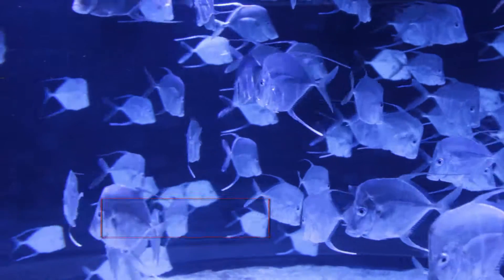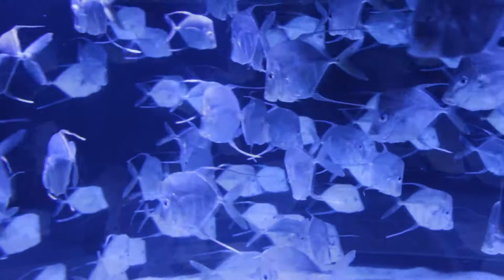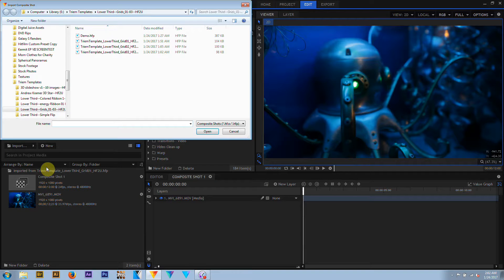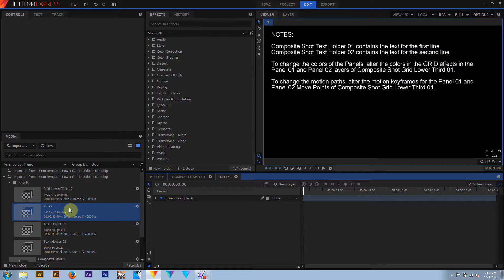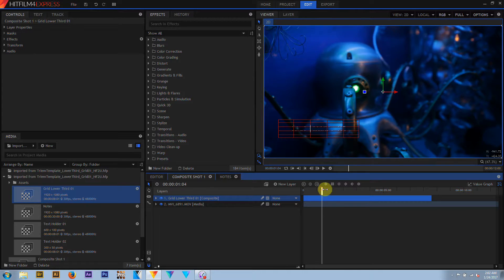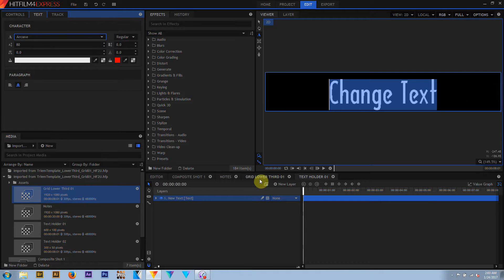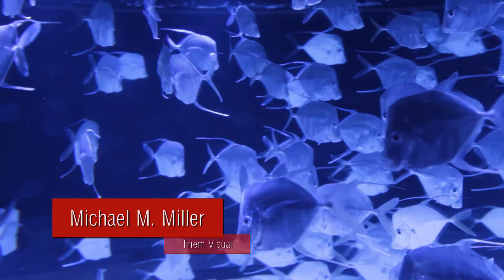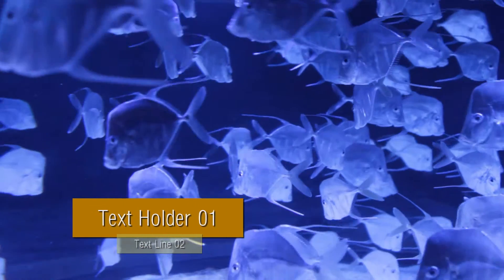Hitfilm Effects Lab - Lower Thirds (Grid)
A three-pack of lower thirds, created in Hitfilm 2 Ultimate, compatible with any version of Hitfilm from 2 up.